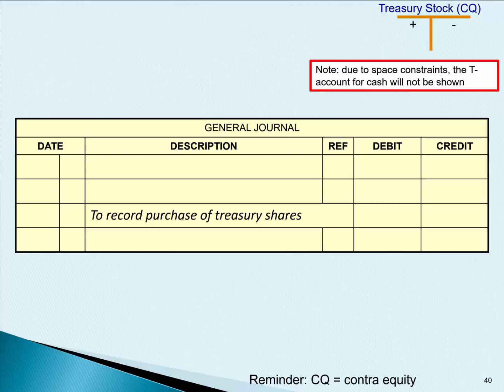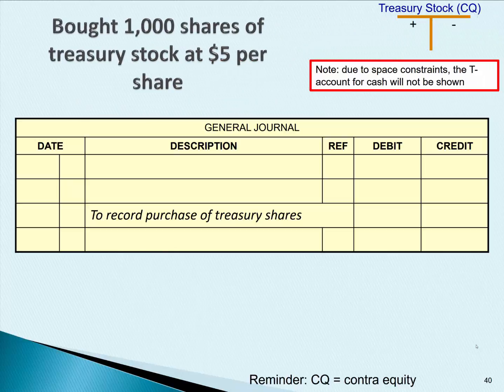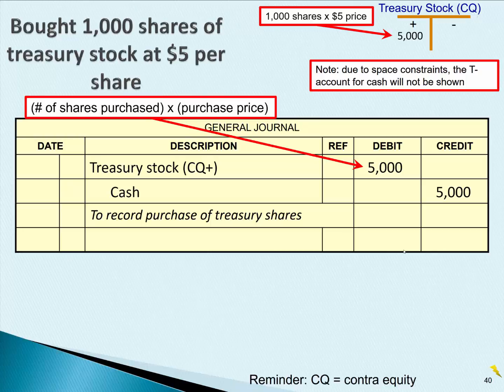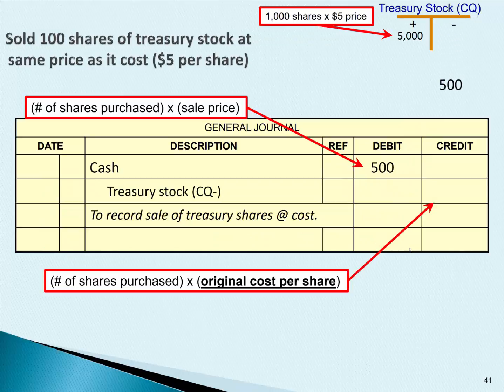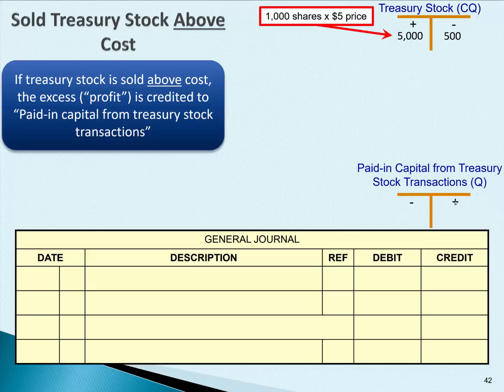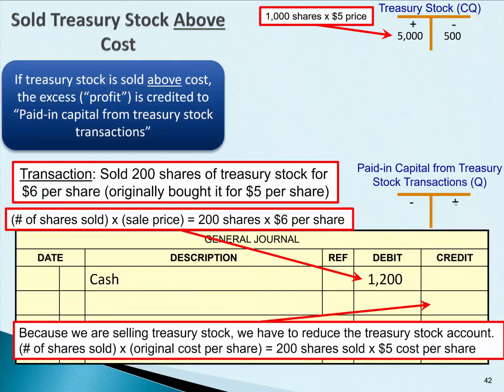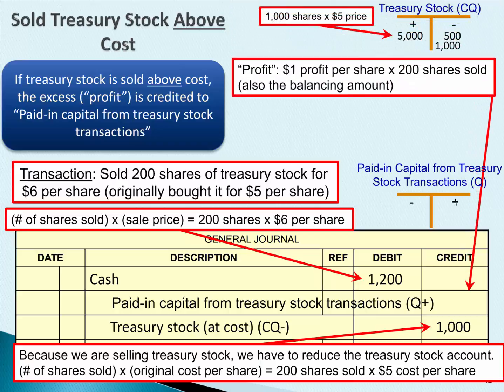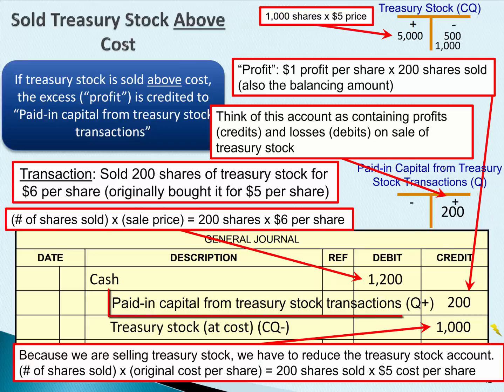Selling Treasuring Stock Above Cost